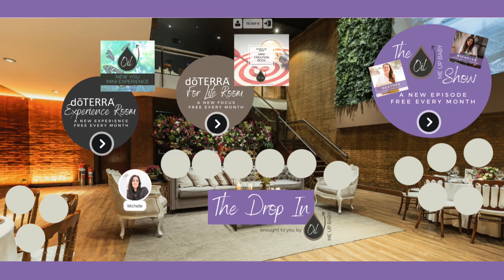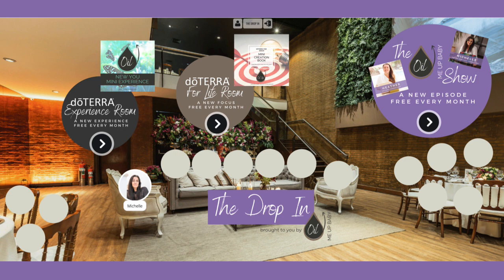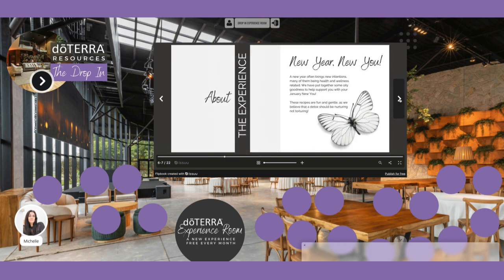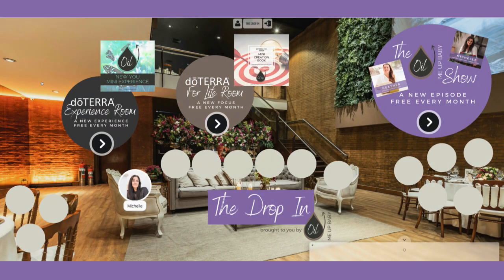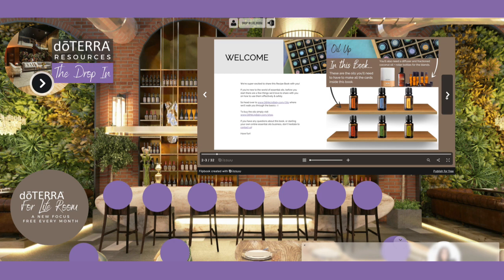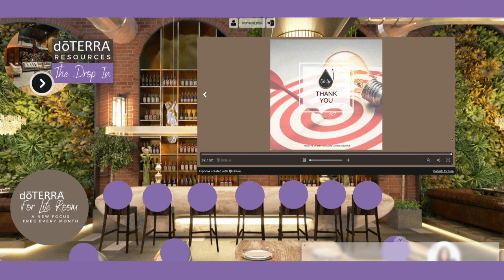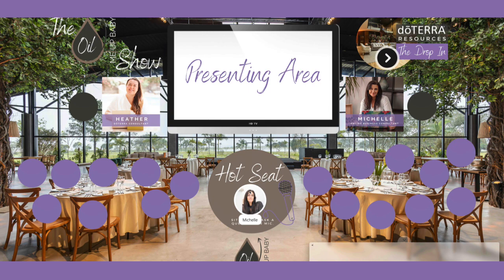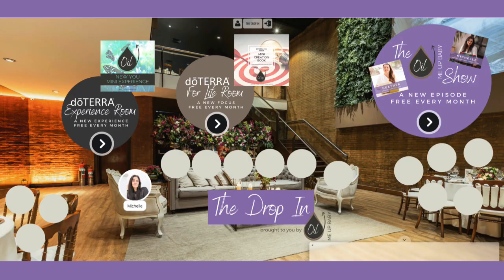Introducing The Drop In from Oil Me Up Baby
Hello beautiful dōTERRA enthusiast.  This is where we get the whole community together from Oil Me Up Baby.

If you want to be able to access our free resources search our archives, subscribe to our topics, join our online events and catch the replays or participate and comment then you gotta hit the join now button and sign up for free, then you'll be in our little inner circle, and you're most welcome 😉